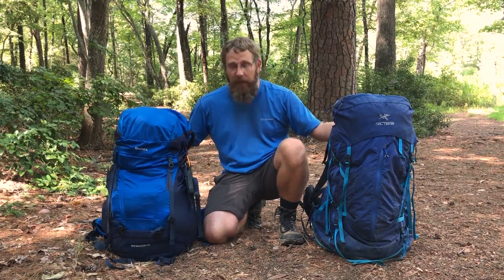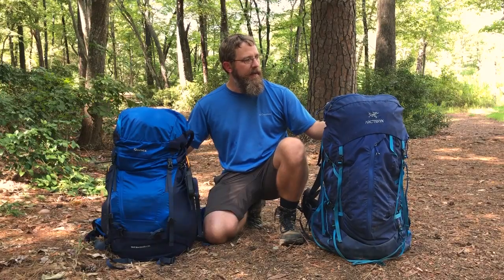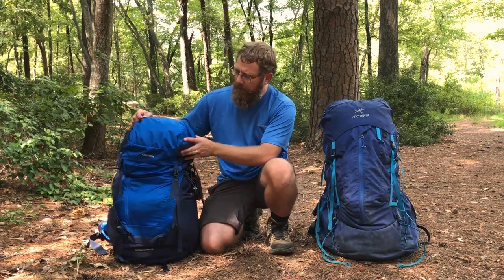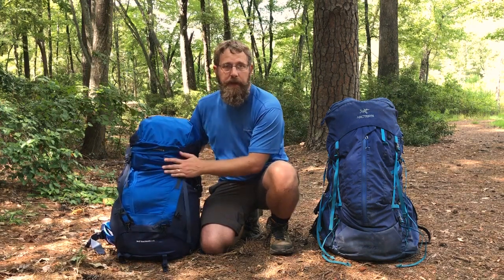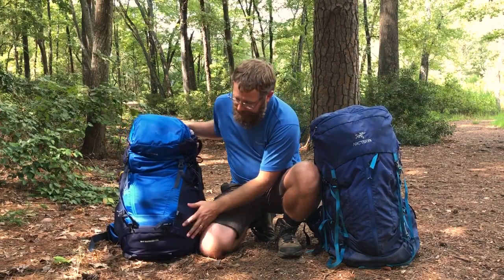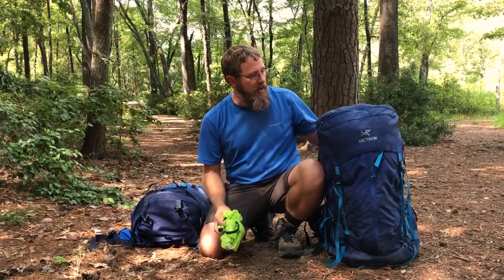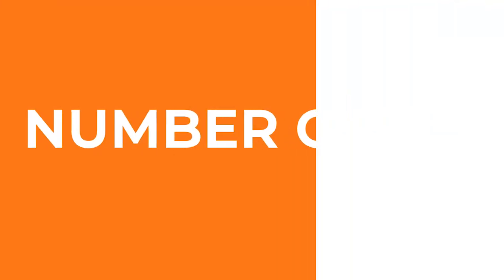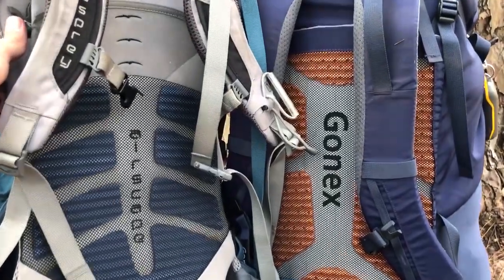$65 vs $500 Backpacking Packs: Gonex vs Arc'teryx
What is the difference between a $65 Gonex Pack off Amazon, and a $500 Arc'Teryx Pack? Watch this video to find out.

Here are the top 10 differences between a $65 budget backpacking pack vs a $500 quailty Backpacking Pack.

Gonex Pack: no longer available
Updated Version of the Arc'teryx Pack

Click the links below to skip ahead:

No. 10: Workmanship 0:58
No. 9: Weight and Capacity 1:49
No. 8 Pockets 2:12
No. 7 Material 2:49
No. 6 Water Bladder Pocket 3:15
No. 5 Rain Cover 3:39
No. 4 Top Compression Strap 3:56
No 3 Side Compression Straps 4:07
No. 2 Side Access Zipper 4:34
No. 1 Suspension 5:01

Should you buy a Gonex Pack? 5:54

What woudl you rather do? Spend more money for a quality pack you will likely carry the rest of your life? Or save some money on the front end on a cheaper pack you know you will likely replace at some point in the future.